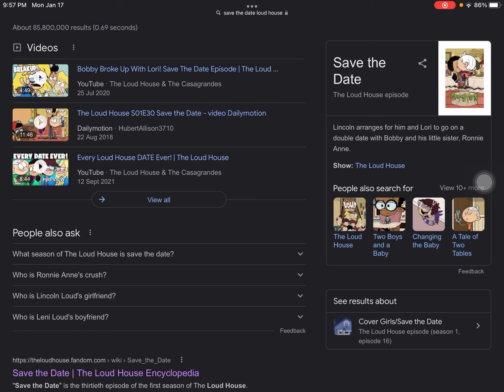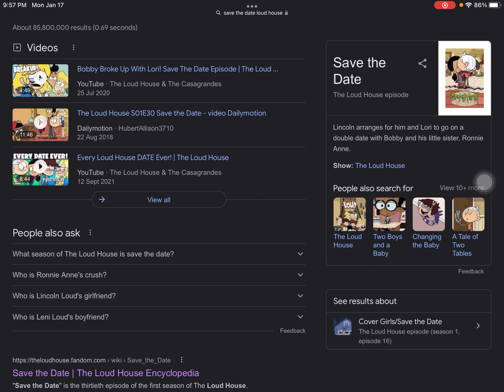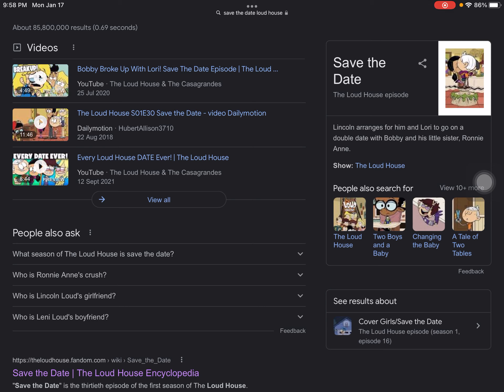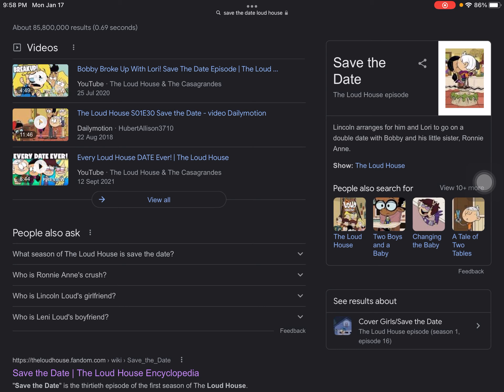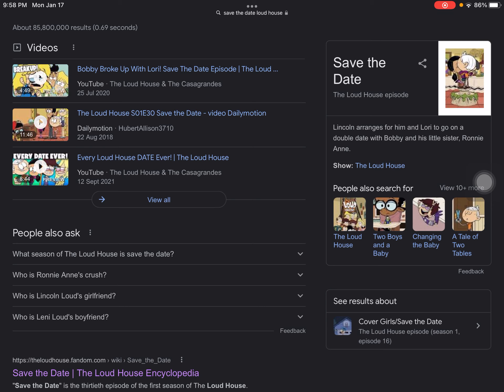Five reasons why I dislike “Save the Date” (an episode from The Loud House)